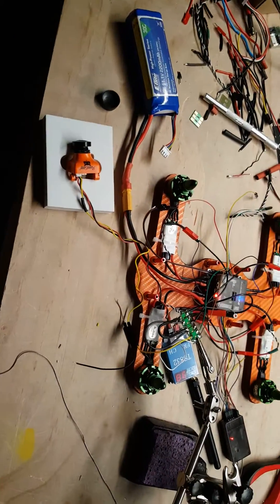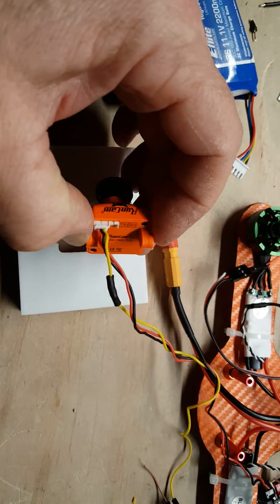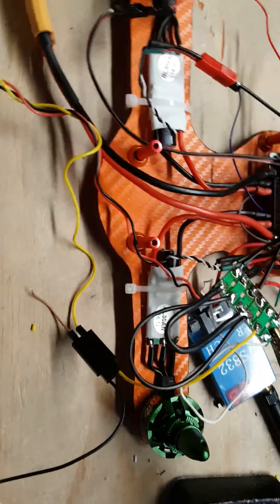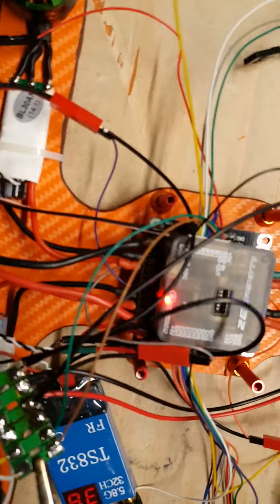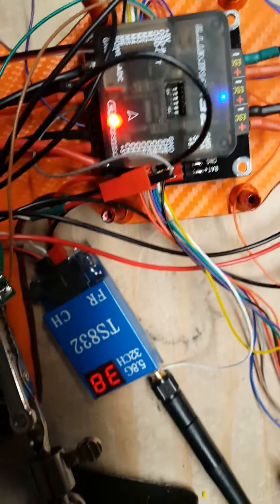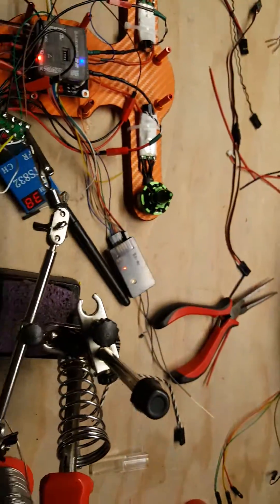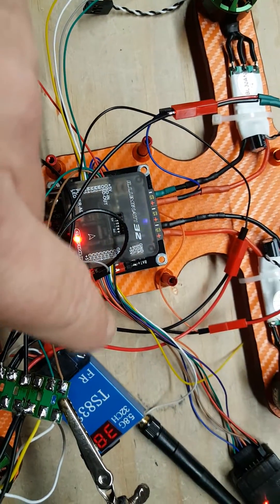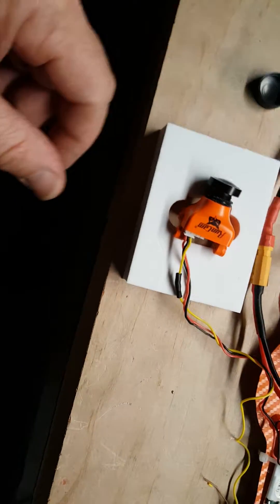Illuminati32 flight controller with OSD Connections to RunCam NightOwl Plus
Getting the wiring connections worked out